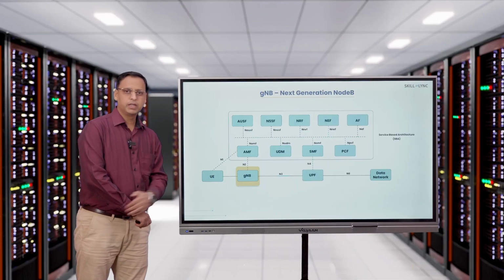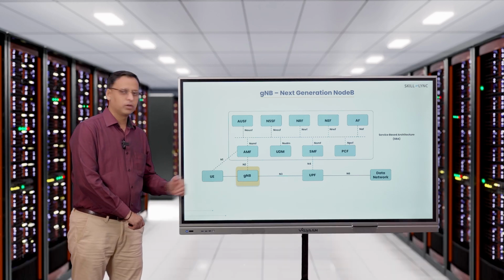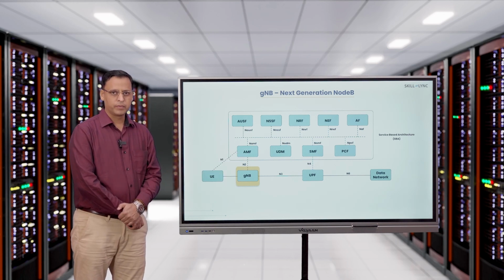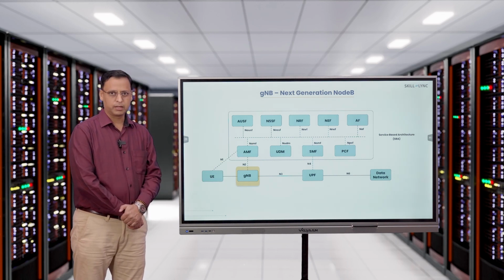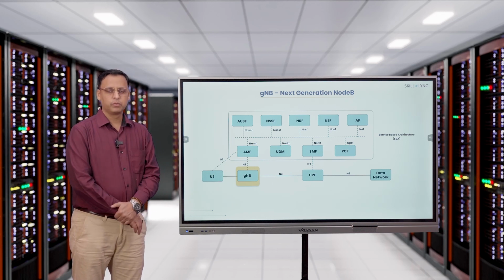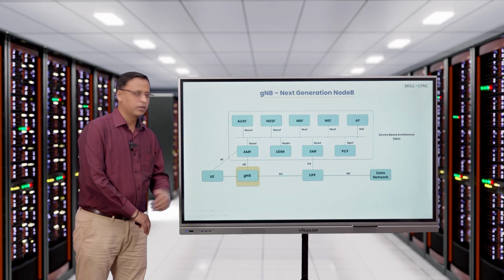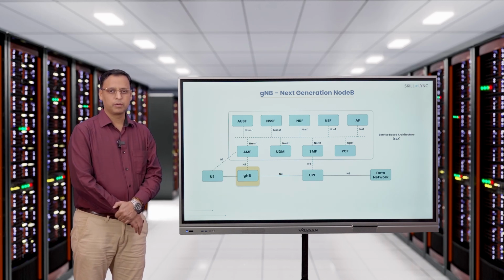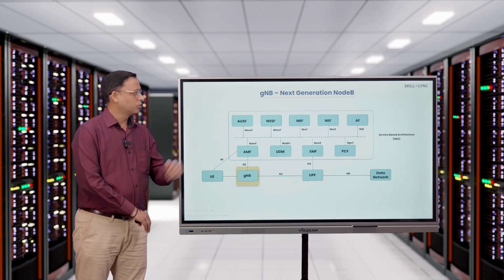What is gNodeB? (Ep.2) | 5G Architecture Explained | Skill-Lync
gNodeB, or the Next Generation Node B is an important part of the 5G System Architecture. But what does it do? How does it function? Get all your questions answered in about a minute by watching this video.

Presenting a series of short presentations where our director of Telecom, Mr. Sanjay Kumar, a seasoned expert in the Telecom industry, talks in detail about various aspects of 5G System Based Architecture and Network Functioning.

To know more about our PG Program in 5G Network Design and Development